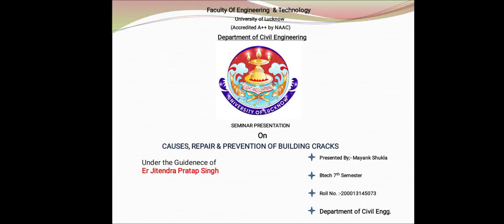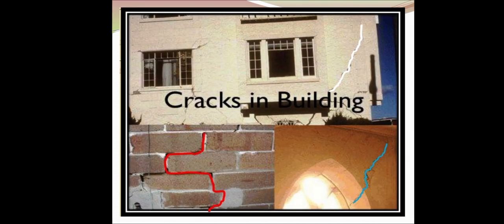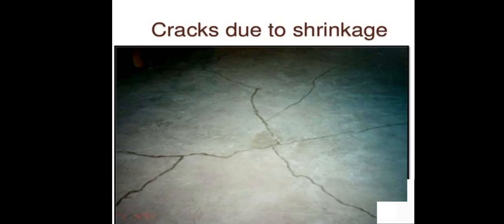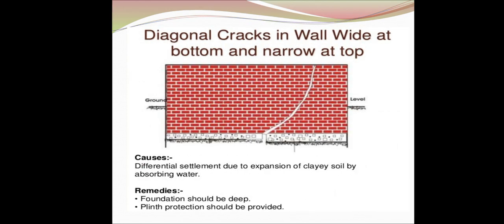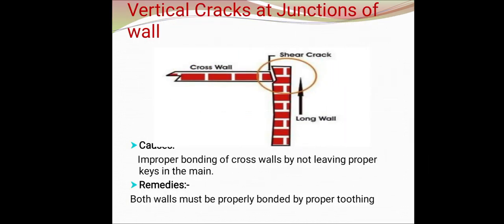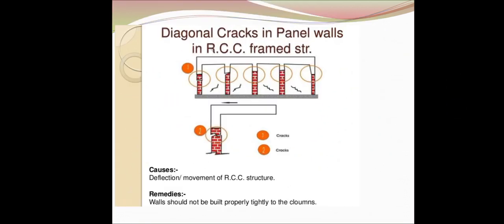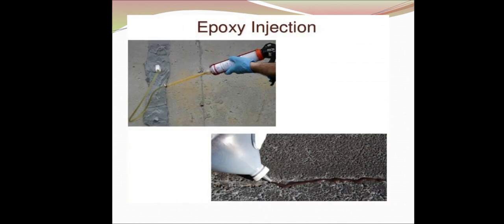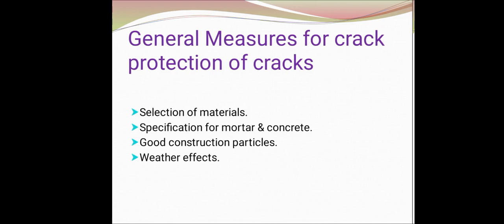A seminar presentation on Causes, Prevention and Repair of Cracks by Mayank Shukla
A seminar presentation on the Causes, Prevention and Repair of Cracks by Mayank Shukla final year student @civilfoetlu @lkouniv_official